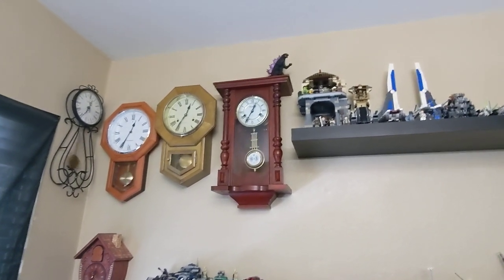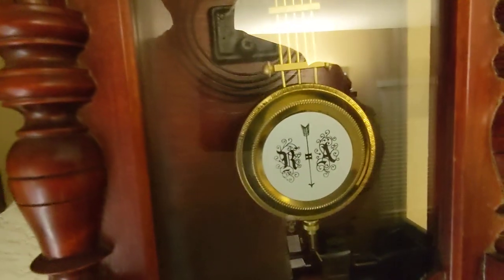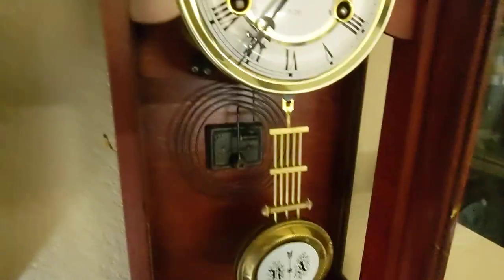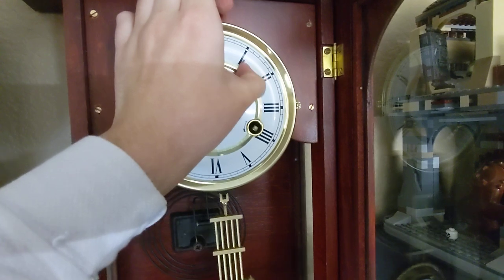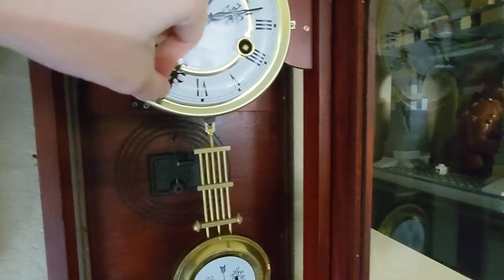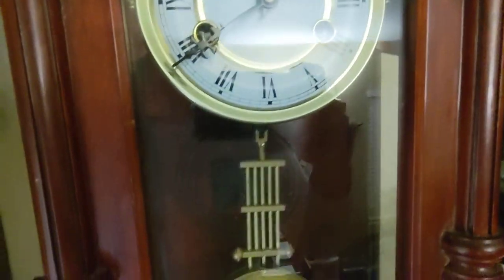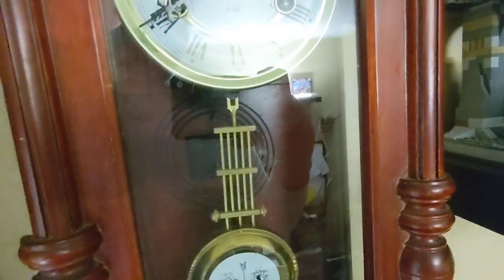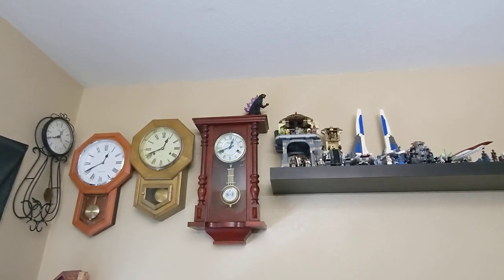Wentworth 31 Day Wall Clock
This is a Wentworth 31 day wall clock, and it's a new addition to my collection that I got recently.
I bought this clock at an antique store for $45. It works perfectly and it strikes every 30 minutes on a coiled gong. The finials that were supposed to be on the bottom were lost when the original owner had it, so I have to get some new ones. It has an R A pendulum, and it is stained in a mahogany red finish. The movement that it has is modern enough, and it's actually safe to turn the clock backwards.
Help me out by sharing it with your friends! Like the video if you enjoyed!